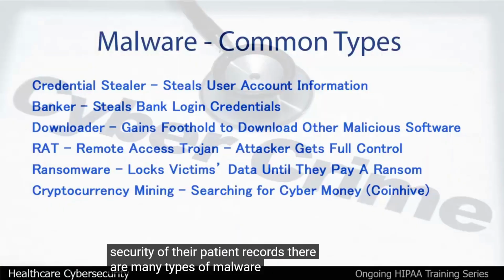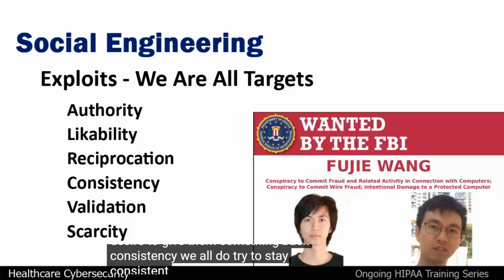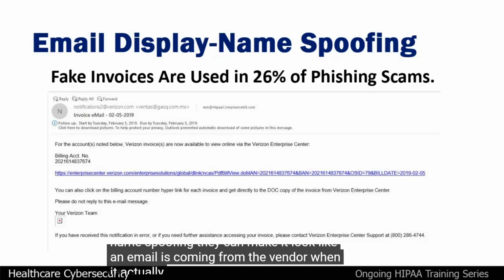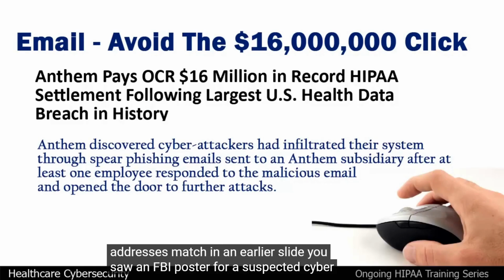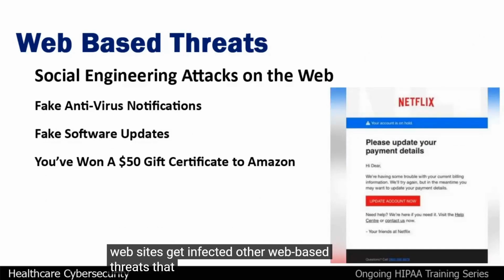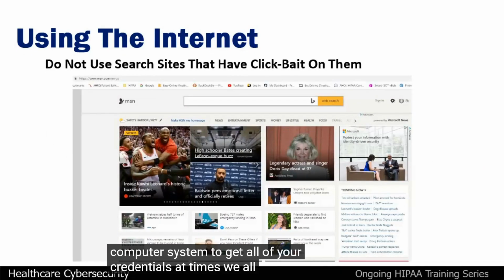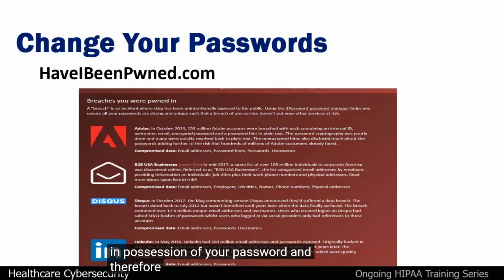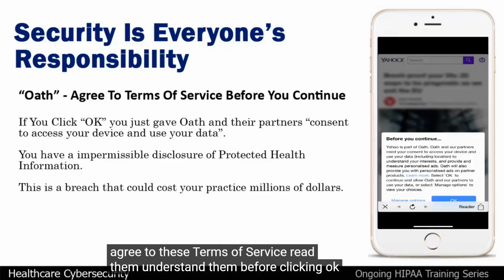HIPAA CYBER TRAINING 12 2024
Training Video for HIPAA Compliance